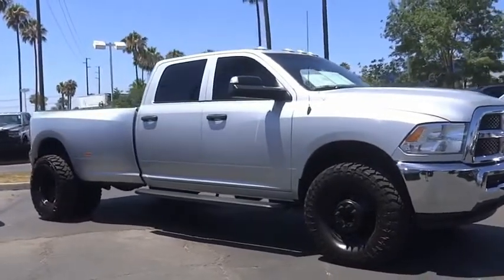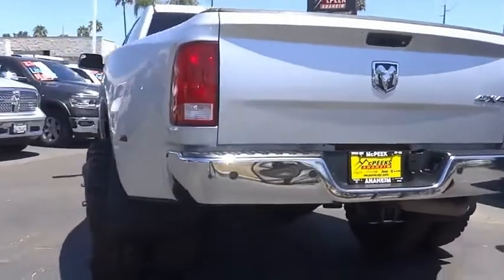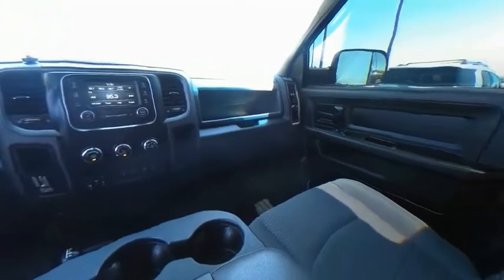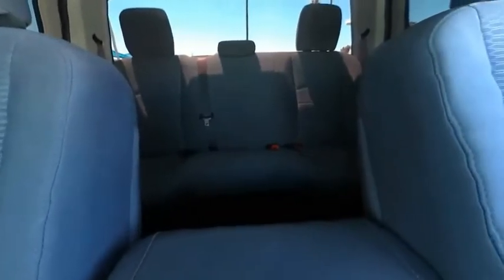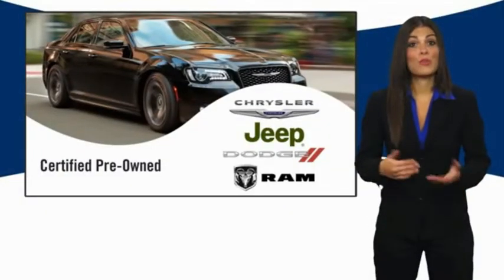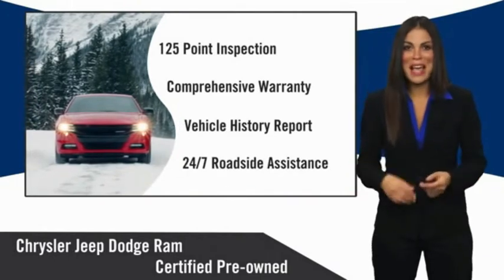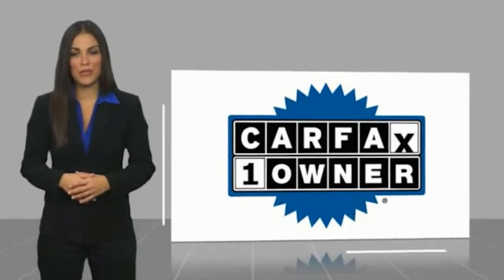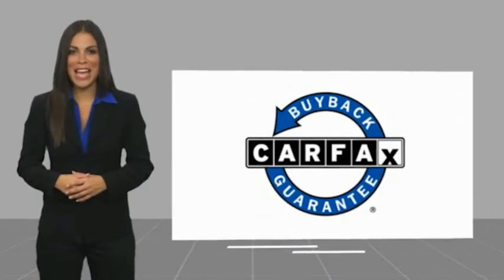2018 Ram 3500 ORANGE COUNTY,VILLA PARK,GARDEN GROVE,ORANGE,FULLERTON BD14527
2018 Ram 3500 Tradesman 4x4 Crew Cab 8' Box

1221 S. Auto Center Dr.